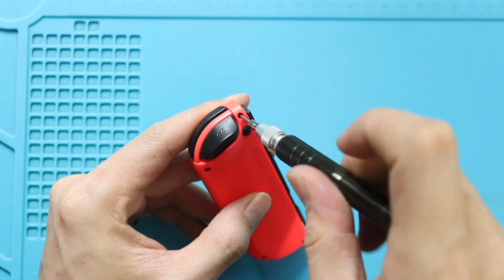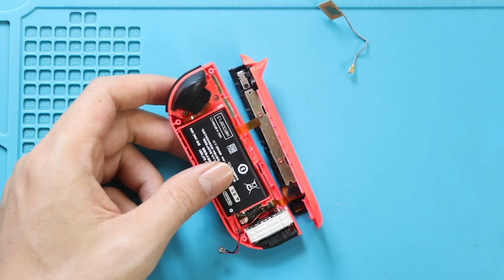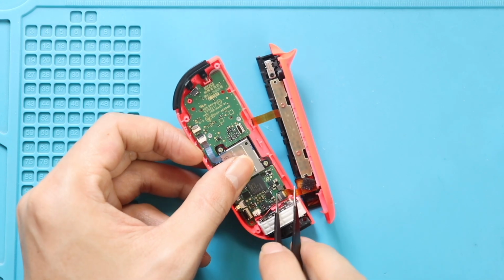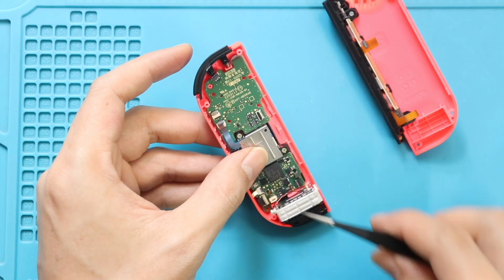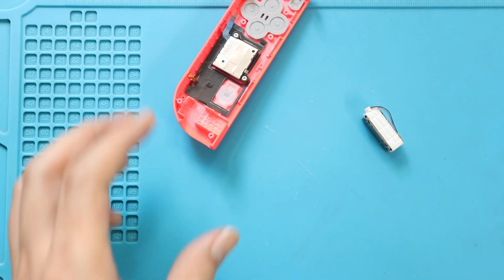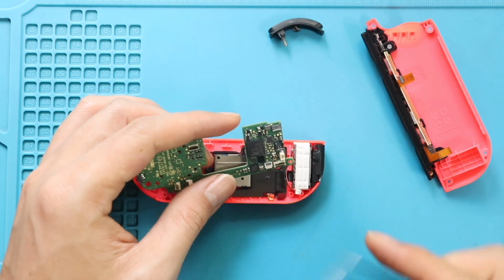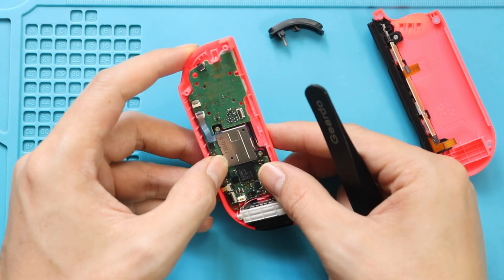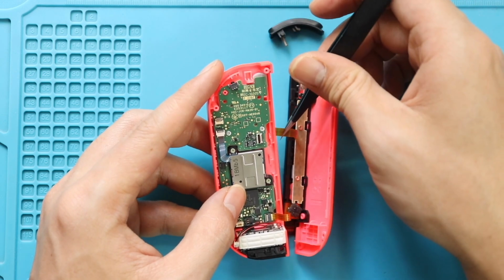Nintendo Switch Camera Replacement — Step-by-Step Repair Guide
A step by step replacement guide on how to repair and replace a broken/not working Nintendo Switch Right Joy-Con Camera.

A step-by-step guide on how to repair and replace a broken., not working or not responding camera on the Nintendo Switch. This tutorial covers safe disassembly, camera removal and reinstallation the new IR Camera. Follow this easy guide to fix your faulty camera and restore the functionality.

What this video fixes:  Camera not working / black screen, Camera not detecting, Motion controls not responding , IR camera not reading hand movements / gestures, Camera blurry or foggy, IR camera loose / damaged after drop, Joy-Con camera not connecting to console, Camera flex cable damage, Camera not recognized after update / repair, IR sensor overheating, etc.

🛠️ Repair Tools
Glue | Adhesive

Compatible Battery
Compatible Screen
Small Parts & Flex

✅ Protect Your Nintendo Switch
Protector For The Screen
Best Carrying Case

Timestamps
00:00 Intro
00:20 Removing Cover
00:58 Removing  Bluetooth Antenna
02:30 Removing  Connectors
03:08 Removing Logic Board
04:00 Removing Vibrator Motor
04:10 Removing not working Nintendo Switch Right  Joy-Con Camera
04:28 Placing New Nintendo Switch Right Joy-Con Camera
04:38 Placing  Vibrator Motor
04:48 Placing Logic Board
07:15 Secure Connectors
09:12 Placing  Battery Cover
10:14 Placing  Bluetooth Antenna
11:50 Closing & Cover Installation